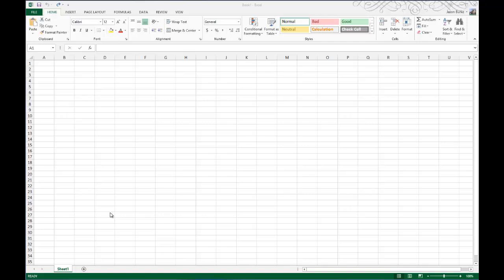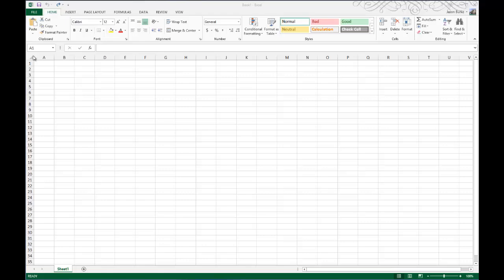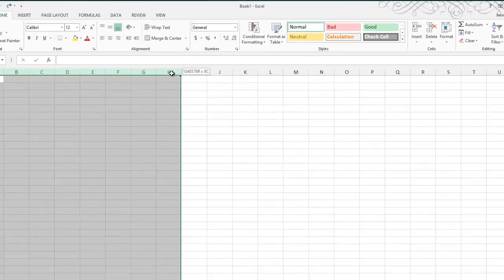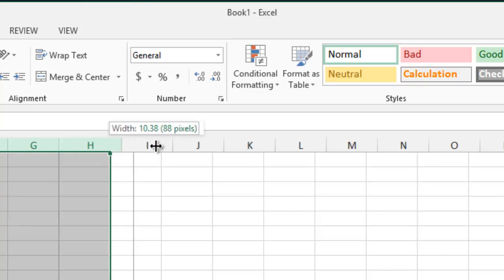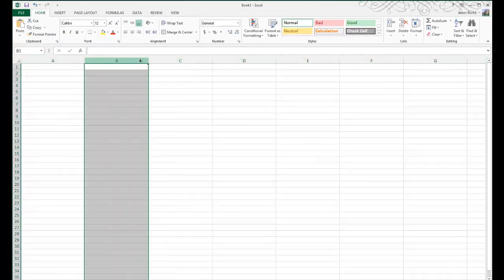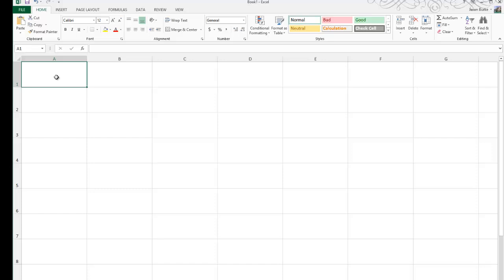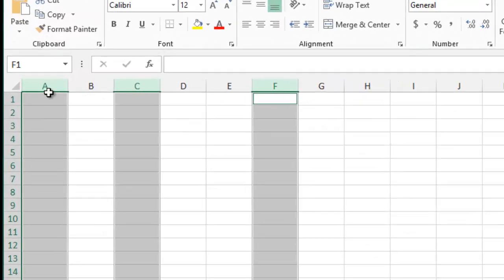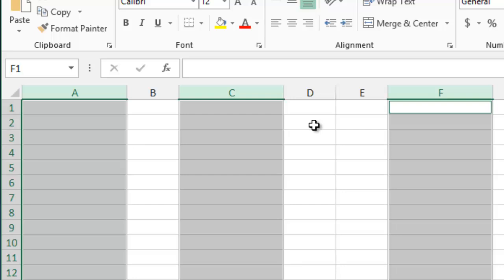How to Resize Multiple Columns and Rows at the Same Time in Microsoft Excel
This video tutorial shows you how to re size multiple columns and rows at the same time in Microsoft Excel.